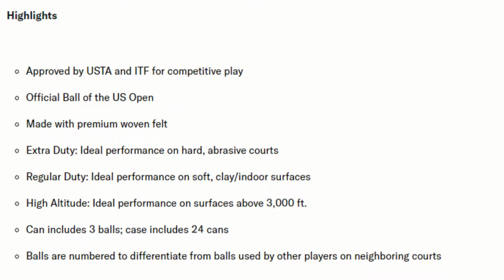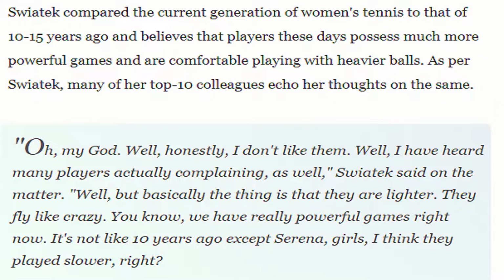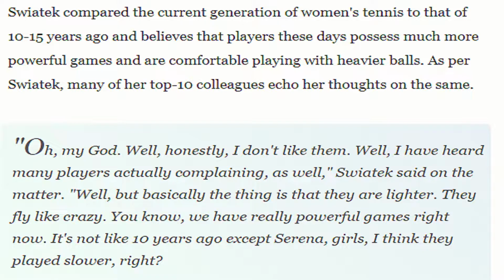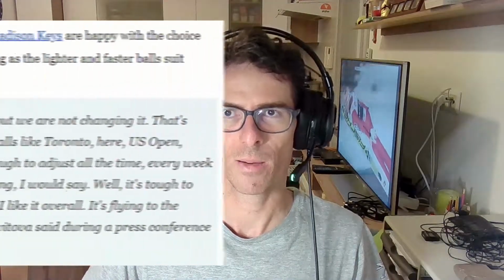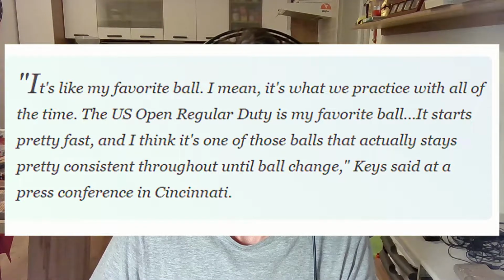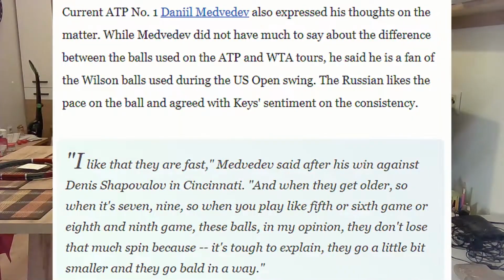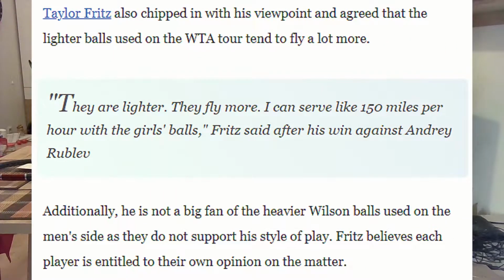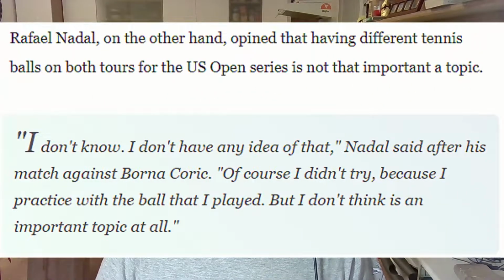US OPEN 2022 Tennis Balls Controversy - Extra Duty 🤵‍♂️ vs. Regular Duty 👰‍♀️ | Tennis Guy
This tennis balls controversy is in my opinion unnecessary. Both men and women should play with same ball - the best ball. And that's for sure the Extra Duty version of US Open tennis balls. The Regular Duty version is for clay and soft surfaces, it's lighter, faster but less controllable. Both men and women deserve the best ball control. Speed of the game has evolved on both sides and women can play almost as fast as men, sometimes even faster. Let's focus on the important things, because this is ridiculous.